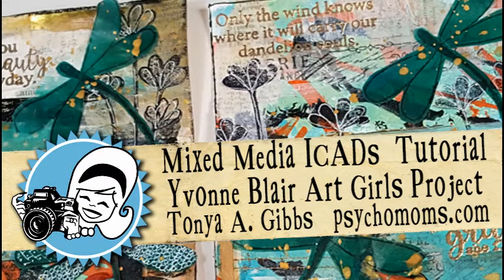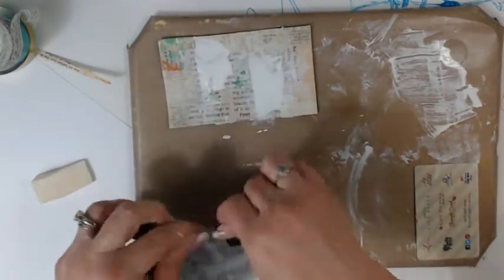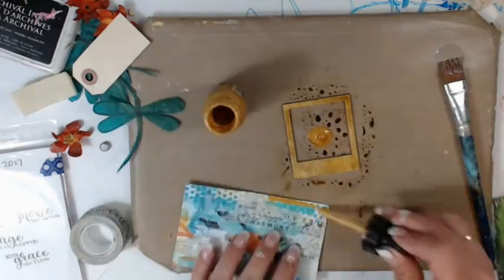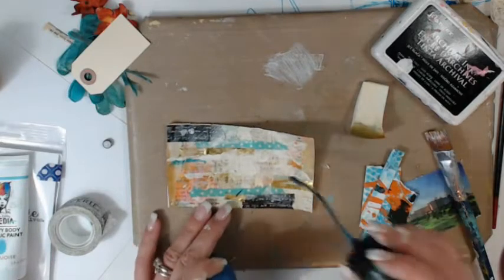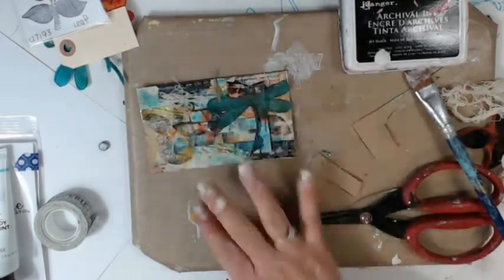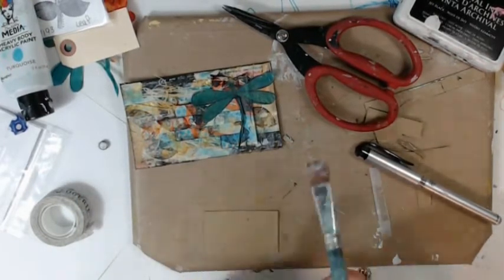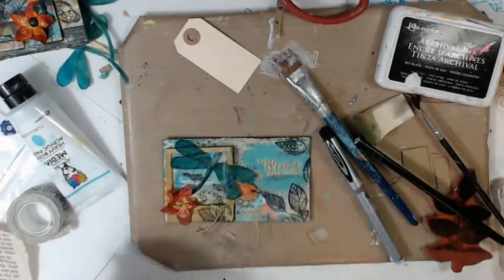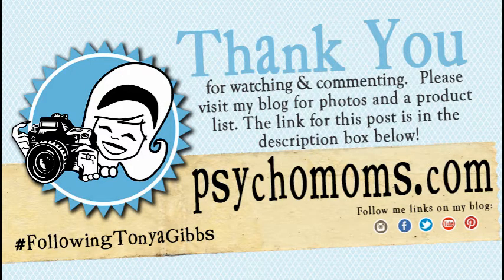Dragonfly Mixed Media ICADs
Mixed Media ICADs using Yvonne Blair Stamps.

I love to see what you create after I've inspired you! If you create something using some of the techniques that I have taught, please share it with me in Social Media and be sure to